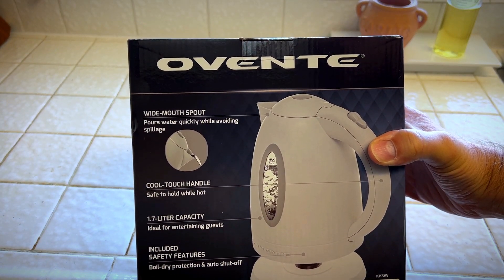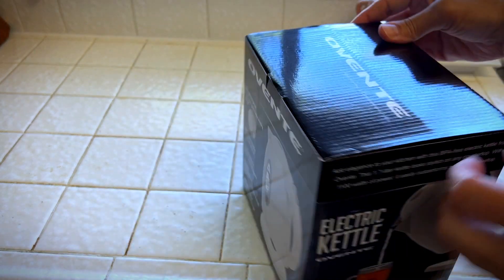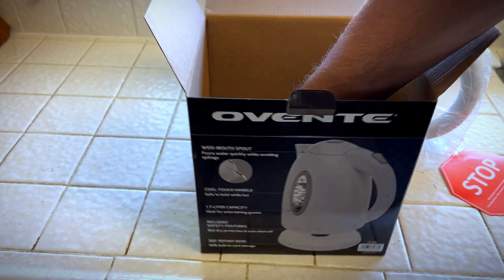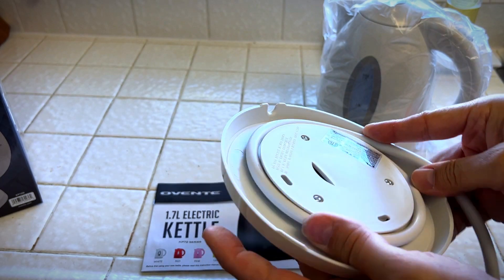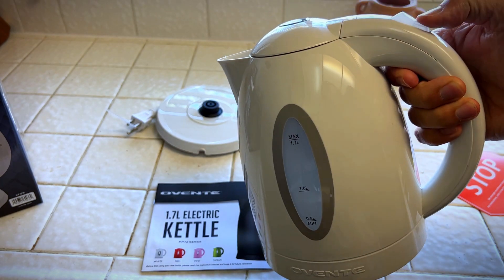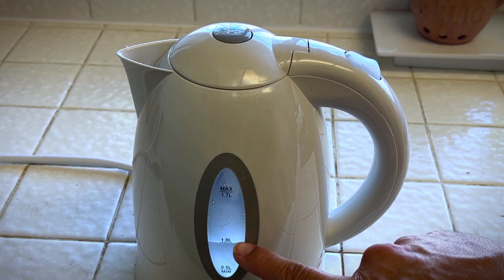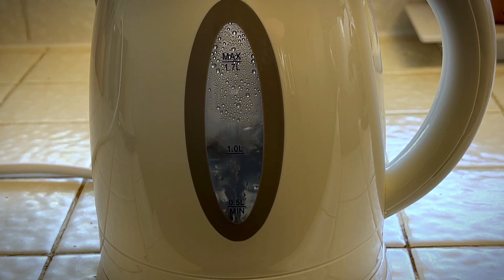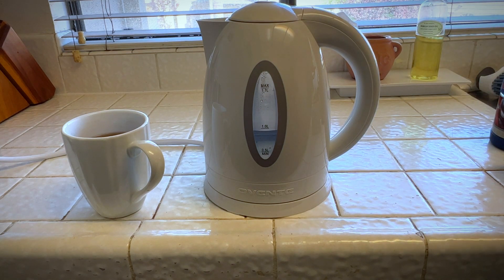OVENTE Electric Kettle, 1.7L BPA-Free Fast Boiling Cordless Water Warmer - Auto Shut Off Tea Pot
OVENTE Electric Kettle, Hot Water, Heater 1.7 Liter - BPA-Free Fast Boiling Cordless Water Warmer - Auto Shut Off Instant Water Boiler for Coffee & Tea Pot - White KP72W

Boils Water in Flash – This electric kettle operates on 1100W (120V) and boils a full 1.7L of water in minutes! It is 50% more efficient than traditional stovetop kettles in reducing your daily electricity use.
Cleanest Drinking Water – This fast-heating boiler is BPA-free! You’ll be sure that what you’ll get is clean drinking water that’s safe for you and your kids.
Fire Safety Feature – Equipped with auto shut-off feature and boil-dry protection technology, it shuts off on its own when the kettle has reached its boiling temperature and switches off the heating element when there is no water in the kettle.
Durability with Style – The Ovente kettles are famous for their durability and style. Not only does it look great with its trendy colors, it is designed to last long too! It has a stainless steel concealed heating element that extends your kettle’s life, compared with non-concealed ones that deteriorate faster.
US-based Customer Service lets you buy with confidence. Ovente warranties that the product shall be free from defects in material and workmanship under normal use and conditions, for 2 years from the original purchase date.